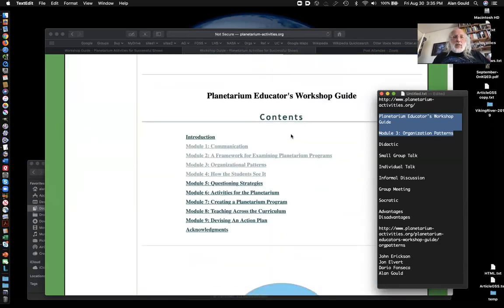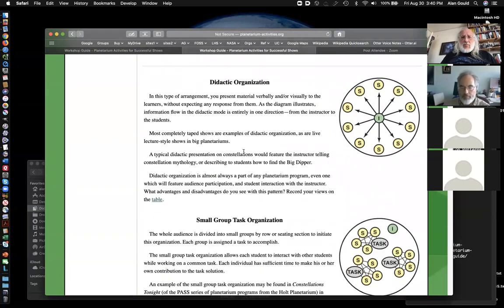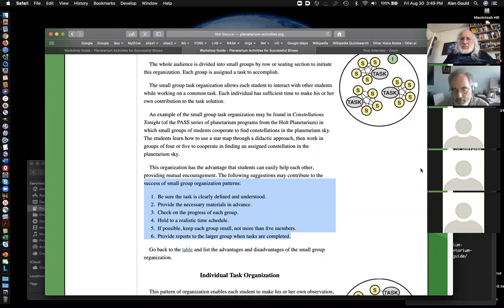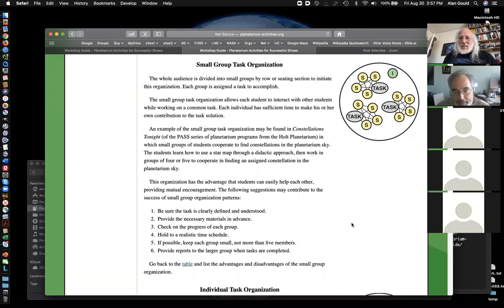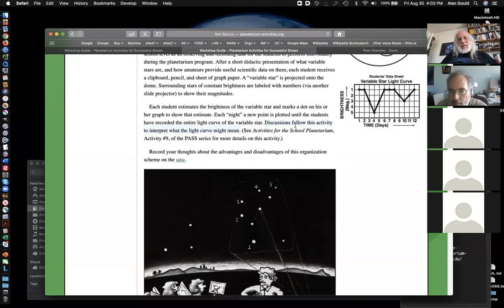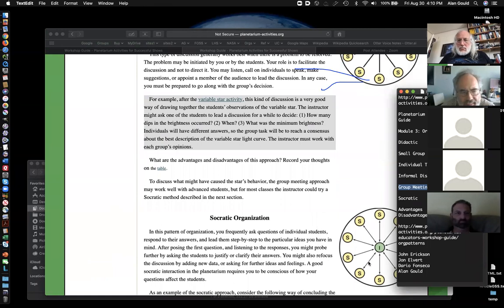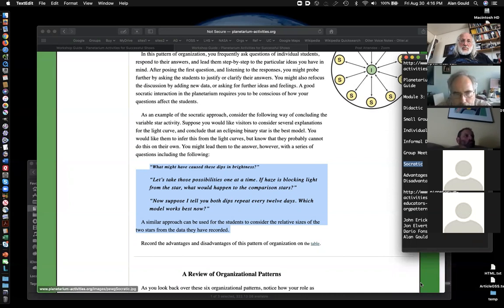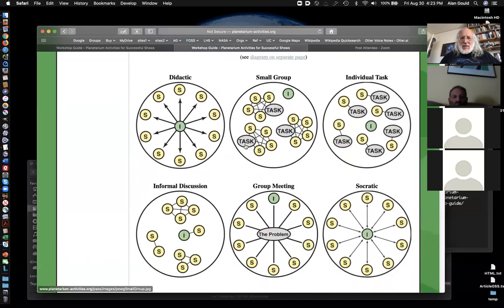20190830 Planetarium Educators Workshop 3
"Organizational Patterns," examining and brainstorming the many different ways in which you can organize planetarium experiences for your audiences.
Chat:
15:34:54 From Alan Gould
15:35:32 This workshop based on Planetarium Educator's Workshop Guide, Module 3: Organization Patterns [From
Participants: John Erickson, Jon Elvert, Dario Fonseca, Alan Gould, Benjamin Mendelsohn

• What are advantages and disadvantages of the Didactic organizational pattern?
15:40:46  From Alan Gould : Lecture...It's easy to do
15:41:37  Disadvantage: interactions audience absent
15:42:34  Advantage: can be a recorded program
15:43:08  FDisadvantage: burden is all on the presenter.
15:43:32  From John Erickson : Disadvantages; Harder to tailor to Audience; Less audience feedback; Less engaging, depending
   Advantages: Sharing expertise; Could spark questions
15:43:42  From Alan Gould : Advantage: it's necessary for giving intro or directions in an activity
15:43:54  From jon elvert : Disadvantage: Anyone can run a pre-recorded program
15:45:49  From Dário Fonseca : can't a didactic organization have some interaction with the audience? or would it fall in other category?
[One activity can incorporate more than one organizational pattern different times in the activity.]

• What are advantages and disadvantages of the Small Group Task organizational pattern?
15:52:31  From Alan Gould : Advantage: everyone can be involved.
15:52:54  From John Erickson : Advantages: More social; More sharing; Authentic to how science is done; Everyone has opportunity for active participation; Disadvantages: Hard to evaluate the experience of each of the participants in a short time.
15:52:59  From jon elvert : Advantage: Everyone has a chance for input
15:53:15  From Alan Gould : Disadvantage: may be hard to get everyone's attention back at some time; If materials are distributed, that can be a logistical problem in a planetarium

• What are advantages and disadvantages of the Individual Task organizational pattern?
16:00:33  From Alan Gould : Perhaps exactly the same advantages and disadvantages as with group task?; Maybe a little easier to get people's attention after the task time is up.
16:01:39  From jon elvert : Work at one's own pace; not able to share info or results with other participants
16:01:53  From John Erickson : Advantages: Once the task is over or part way over, it can become more like a small group or whole group task.
Even though it is individual, there is usually  flexibility for people to make pairs; Gives chance for people to be thoughtful about topic or observations, without "competing" with others.
16:03:05  From Dário Fonseca : gives some responsibility to each one in the audience
16:04:20  From Alan Gould : Good for shy people.

• What are advantages and disadvantages of the Informal Discussion organizational pattern?
16:06:36  From Alan Gould : Very similar to Group Task organization, so similar advantages and disadvantages.

• What are advantages and disadvantages of the Group Meeting organizational pattern?
16:10:30  John : advantage is time efficiency
16:10:52  From Alan Gould : Disadvantage: hard to manage in the dark; Shy people won't speak up.
16:11:54  FJon: if you're in the dark, any participation as far as recording is hard. Nothing to show for feedback.
16:13:03  From Alan Gould : Difficult for instructor to call on individuals (raised hands can't be seen)
16:16:23  From Benjamin Mendelsohn : Socratic method is good for making sure that you cover the topics that you intend to cover.

• What are advantages and disadvantages of the Socratic organizational pattern? .

• Identify examples of organizational patterns:
16:19:30 1. Socratic. Individual Task.
16:20:03 2. Didactic
16:19:58  Dário Fonseca : 2. didactic
16:20:59 3. Individual Task. Whole group discussion?
16:20:35  Dário Fonseca : 3- individual task
16:21:48 4. Small Group
16:22:42 5. Group meeting
16:24:12 6. Informal Discussion